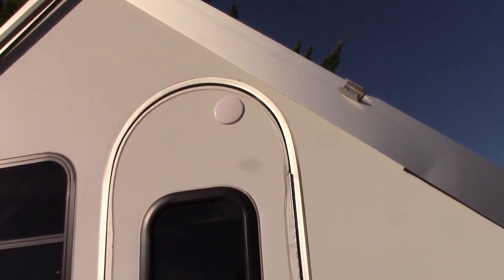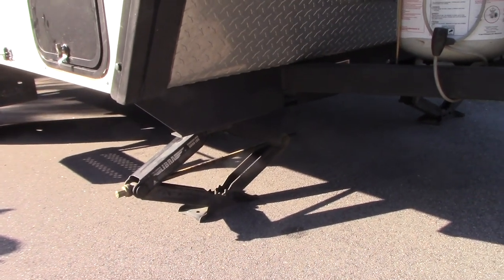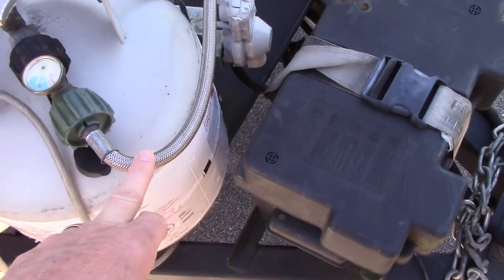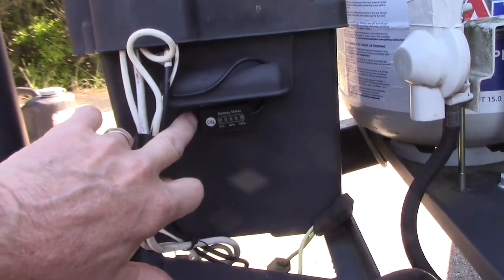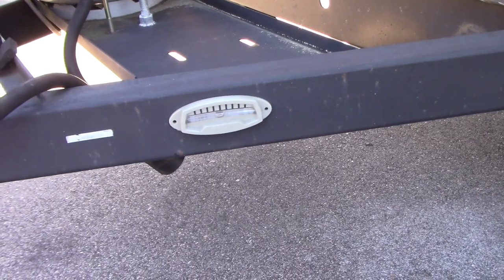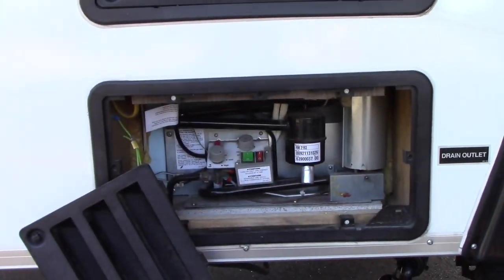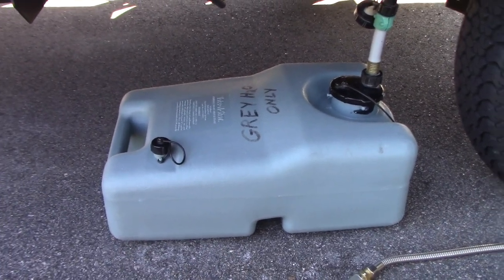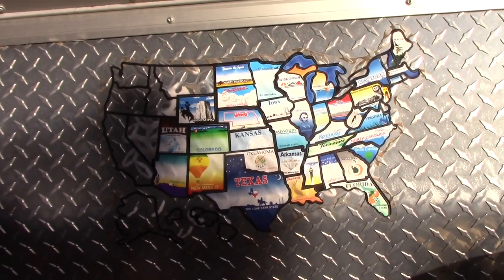DIY simple, quick and helpful Aliner small camper mods!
Simple modifications you can make to your Aliner or small camper- Part 1 Outside